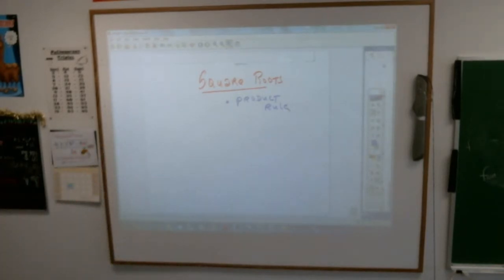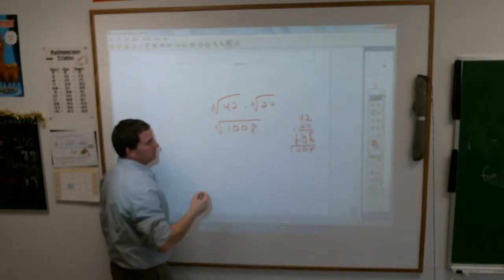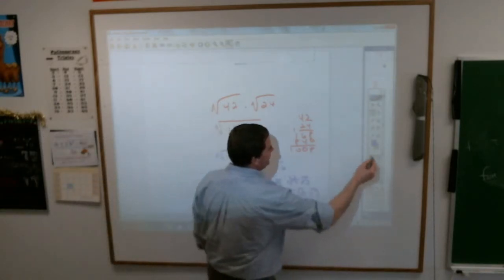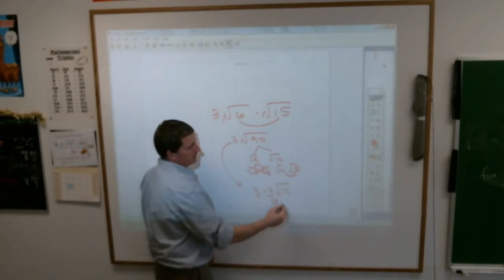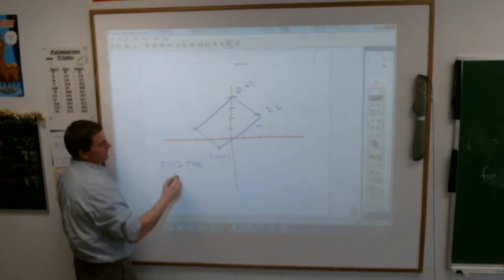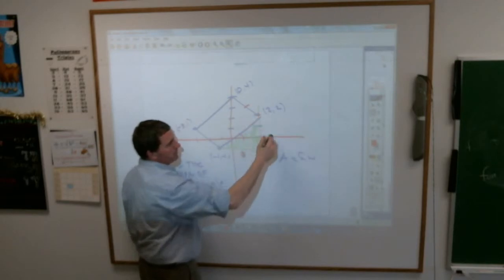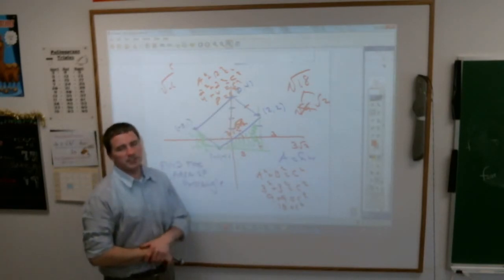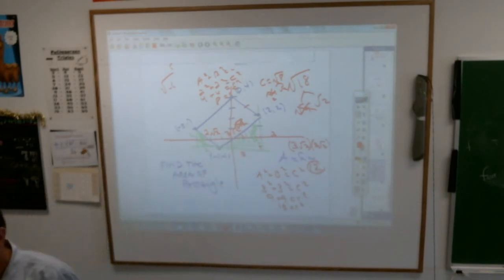7 Square roots product 78